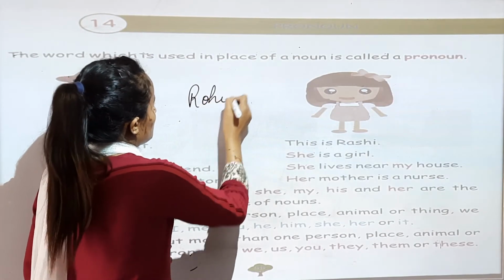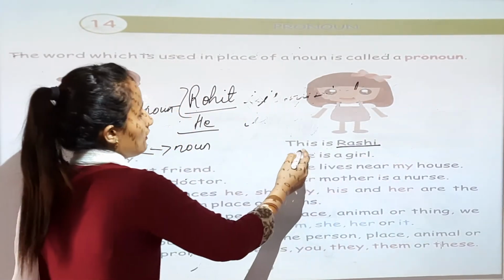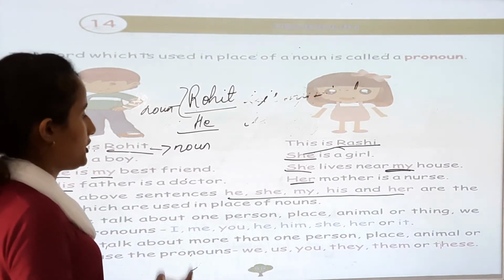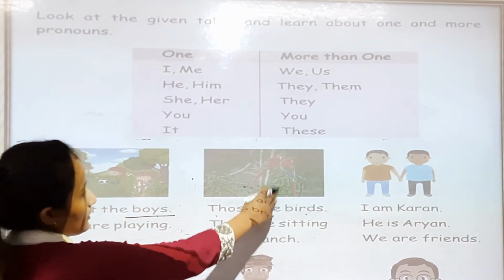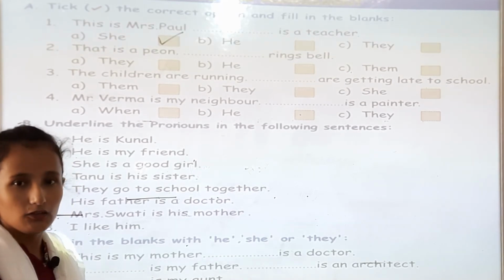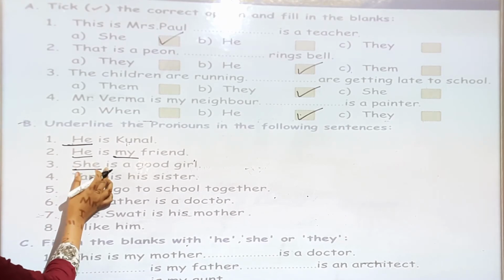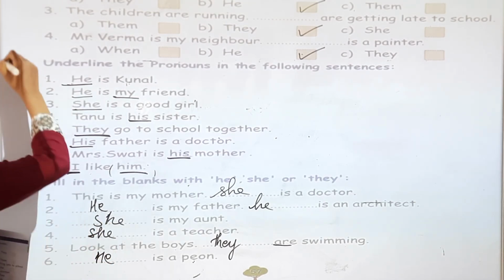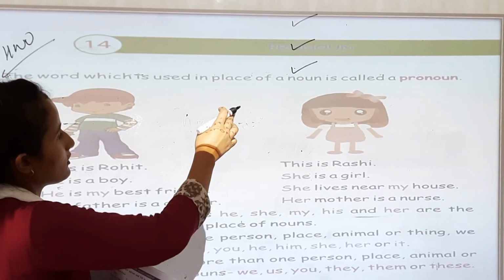Class 1 - Learn English Grammar I Chapter 14I Arya Vidyapith I Best School in Motihari